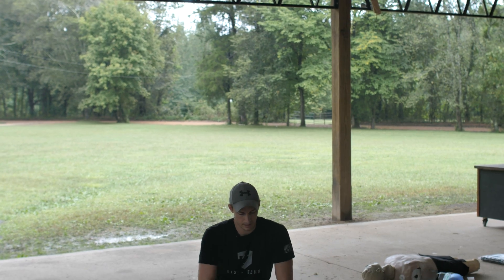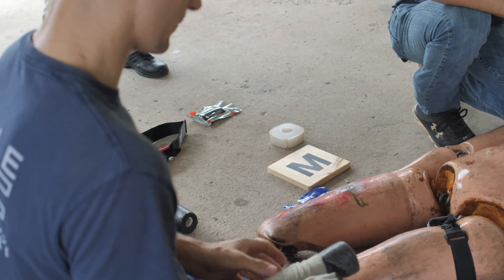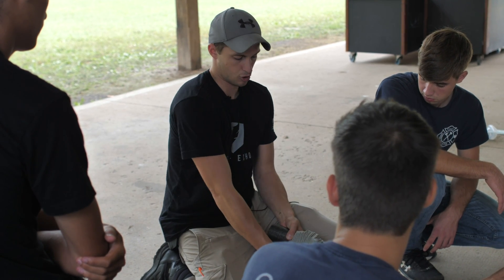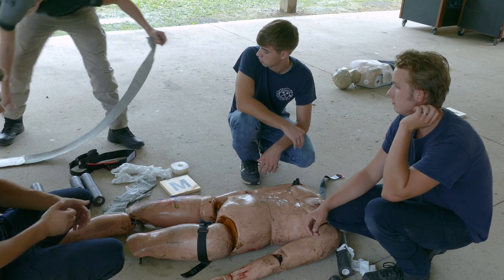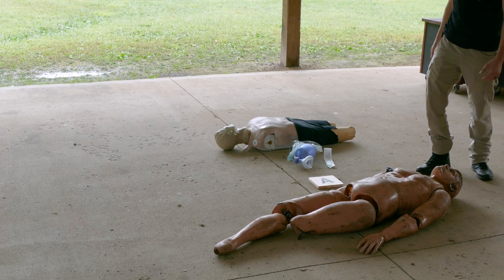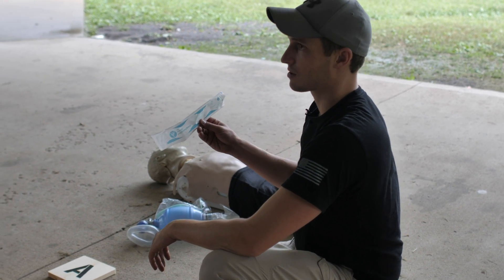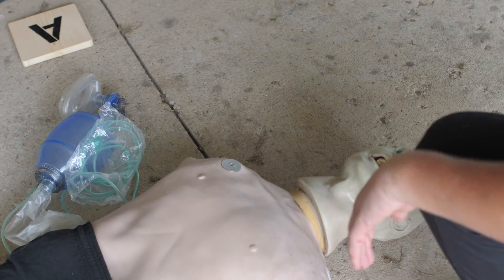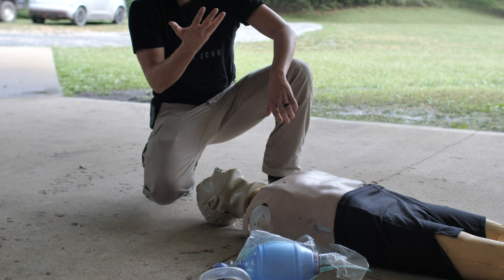Massive Hemorrhage / Airway - Active Shooter for the Prepared Civilian (Live Medical Class), Part 4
Active Shooter for the Prepared Civilian, Part 4
"Massive Hemorrhage / Airway"

This is a trial run of a trauma class that we are working on. This class is geared toward civilians wanting to learn more about trauma treatment and tactics specifically related to active shooter events.
This was a trial run with a small group but we wanted to go ahead and share it with you to get more information out to you all right now. We will go back later and update these videos as we improve the curriculum.

This is part 4 and goes over the first couple steps in the second phase of tactical care we call "Indirect Threat Care." In this phase we use the pneumonic "MARCH" as a memory aid to remember the following treatment priorities:
Massive Hemorrhage (controlling severe bleeding)
Airway (opening and managing the airway of a wounded victim)
Respirations (managing the breathing and respiratory status of the patient)
Circulation (reassessing bleeding control and ensuring the patient has adequate circulation to sustain life)
Head Injury / Hypothermia (assessing for a head injury in the victim and keeping the patient warm)

In part 4 we cover the first two topics: Massive Hemorrhage and Airway.

Six Echo
SixEchoSystems.com